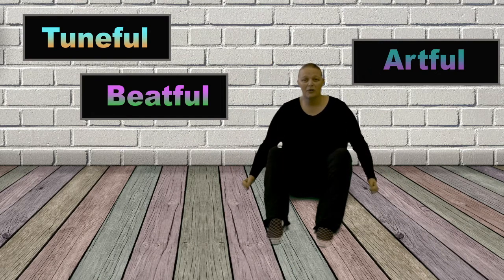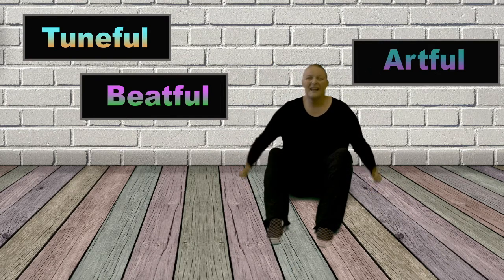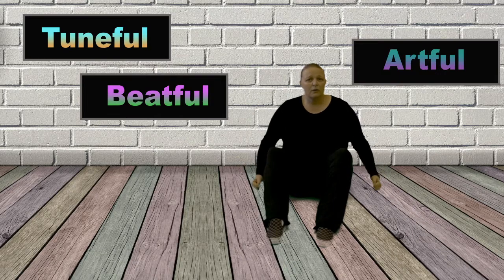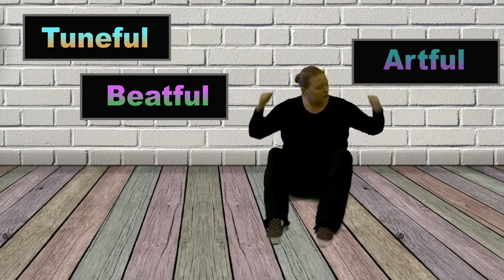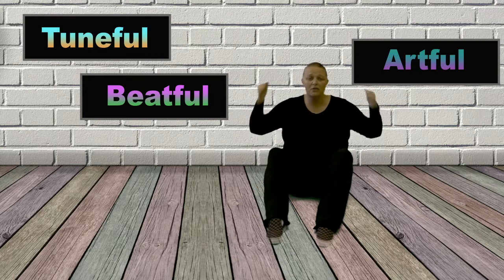Johnny Works with One Hammer